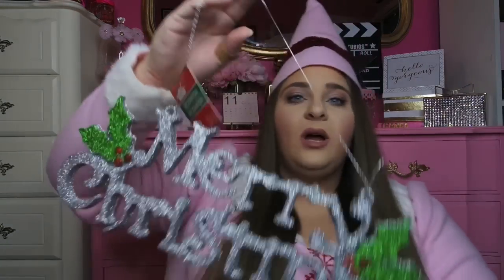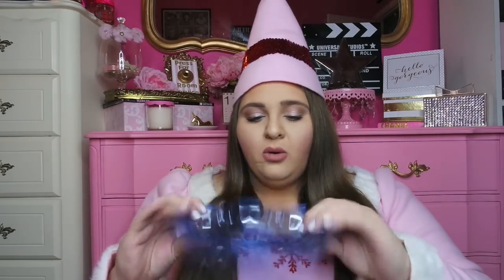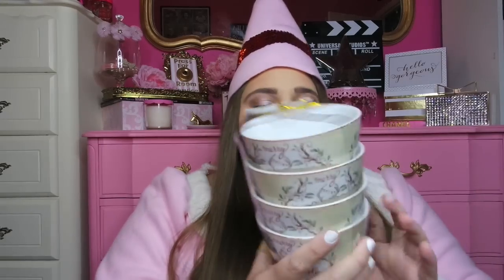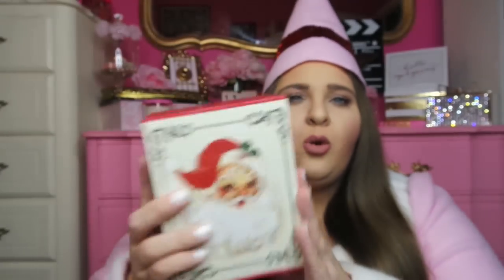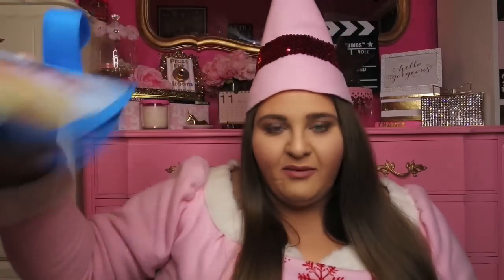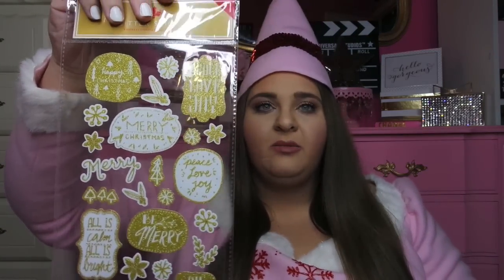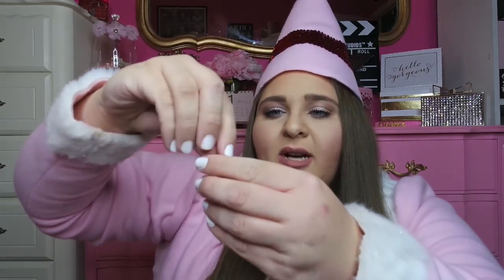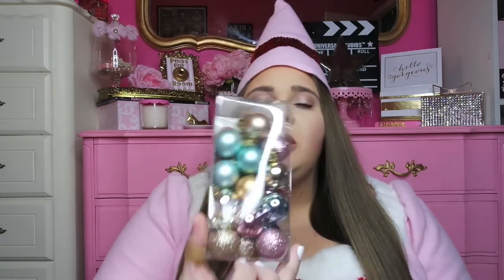Christmas Decor Haul 2015 ♡ Dollar Tree, Target, HomeGoods, Bath & Body Works, & Wal-Mart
HI Friends! I have another Christmas Decor Haul today! YAY! I am so excited! I had so much fun filming this haul! Good news, I picked up some more things since I filmed these last 2 hauls and I will probably be doing another haul as well along with my DIYs and decorating videos! And I also have some other Christmas videos I can't wait to film!

Unfortunately, I am still battling this cold but look for some more videos this week! Being sick will not keep my down! Lol!

Love you all! Thank you for everything!!  - Lauryn

If you are new to my channel, HI WELCOME! I hope you stay awhile and we can get to know each other!! :) :) YAY!

If you want to follow my adventures, LET'S BE FRIENDS ON INSTAGRAM!!

Now that all of that is out of the way, if you’re interested in more of my videos, here are some links!

Okay, byeeeee!